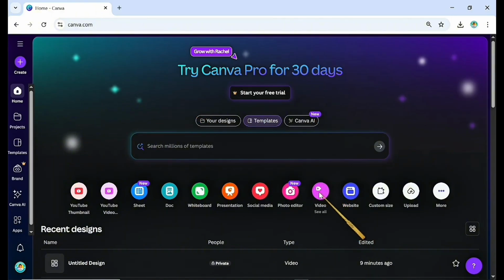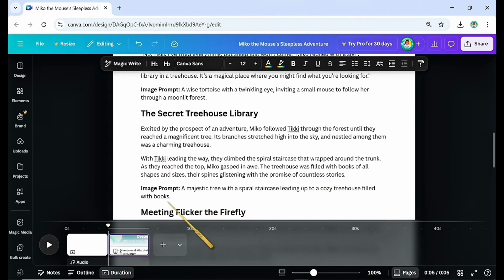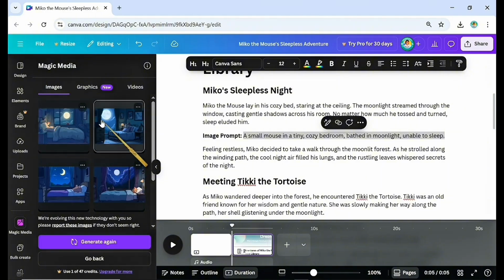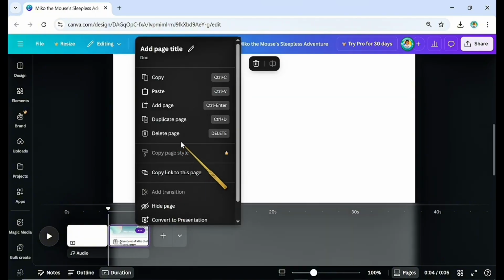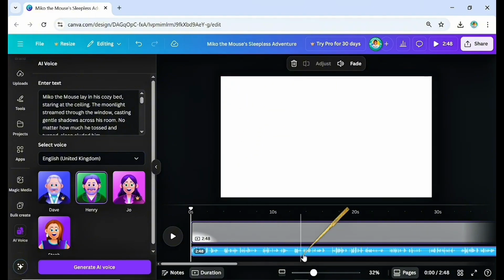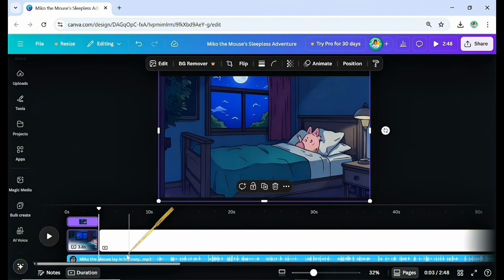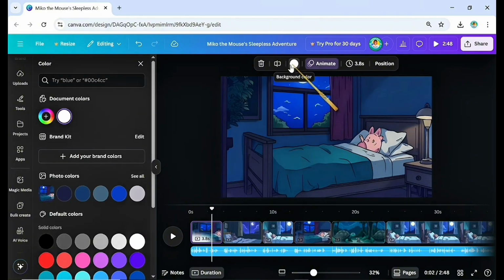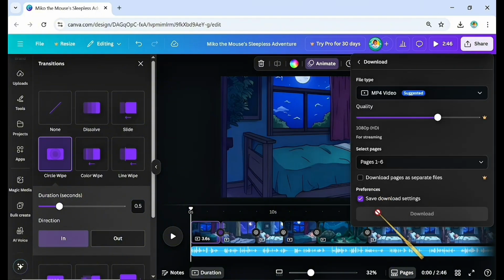Turn Your Ideas into Animated Video with Canva (Step by Step Tutorial)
In this comprehensive tutorial, I'm showing you exactly how to turn your ideas into animated video with Canva.